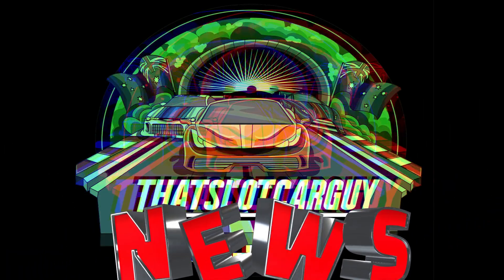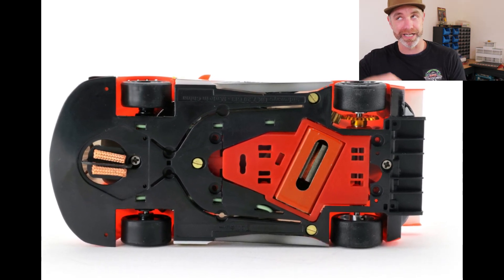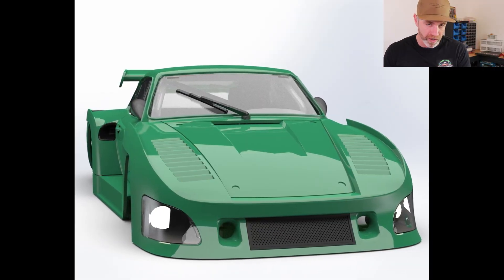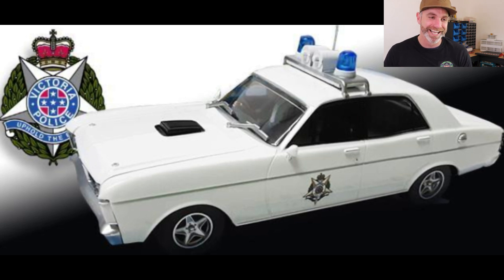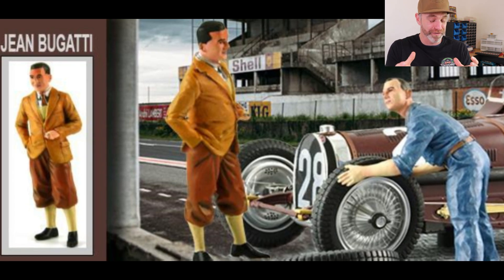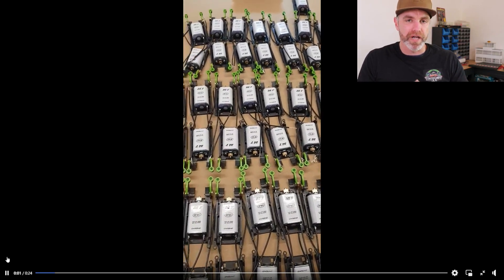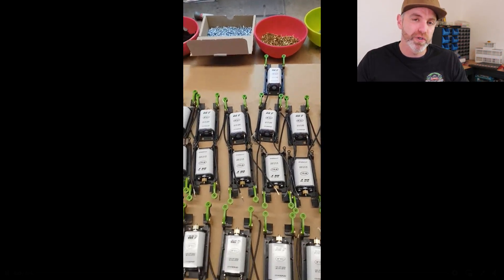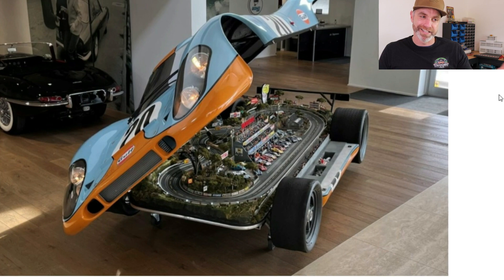THATSLOTCARGUY slot car news for a Thursday, SRC, Slot Mods, Electric Dreams and more